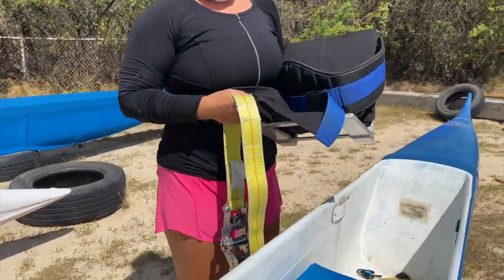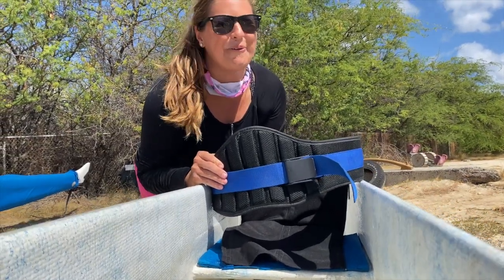Adaptive Canoe Surfing with Ann & Katie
In Hawai'i we surf outrigger canoes, the ORIGINAL Hawaiian Rollercoaster ride! The Hawaiians have always had a special connection with the ocean and in old Hawai'i, outrigger canoe surfing was reserved for the Ali’i, or Hawaiian Royalty.  Any good king or chief was expected to know how to surf a canoe. This sport has been said to be dated back to 1777!

Now days, its fun for all! If you find yourself strolling along the shores of Waikiki, you'll be sure to see these canoes making their way through the surf. Just make sure you aren't sitting in front of one coming down the wave!  If you ever have a chance to surf a canoe, we promise it will be a ride of a lifetime that you won't want to miss!

In this video you can see the adaptive seat made special for those in a wheelchair.